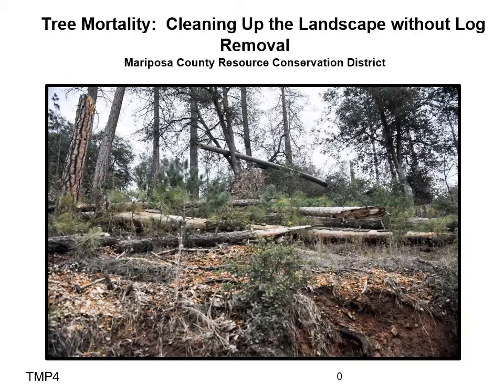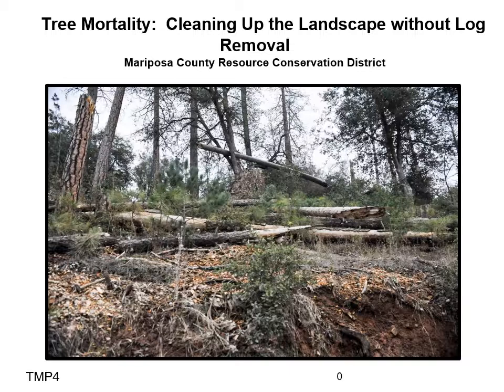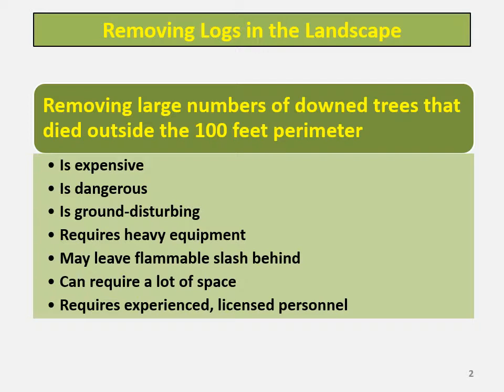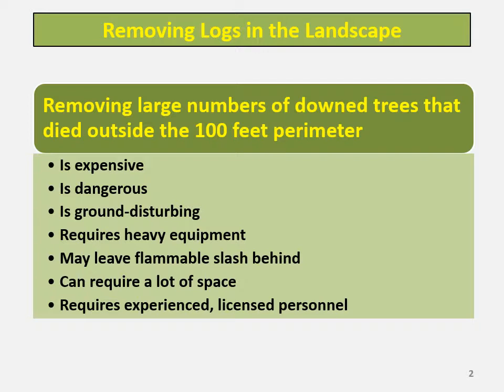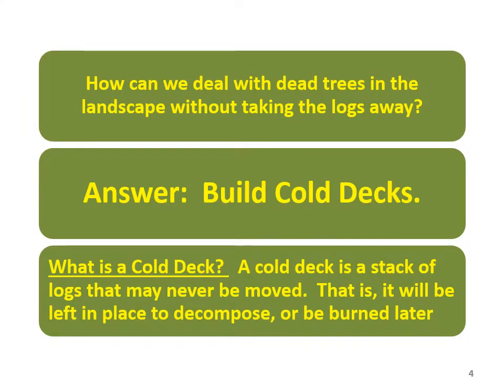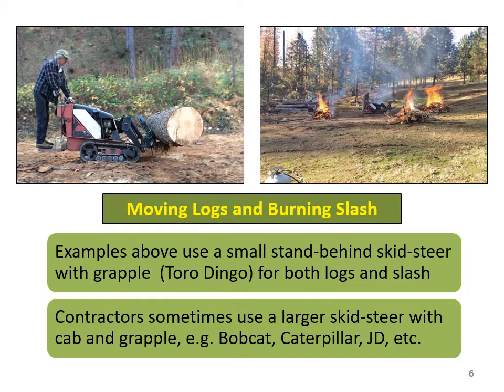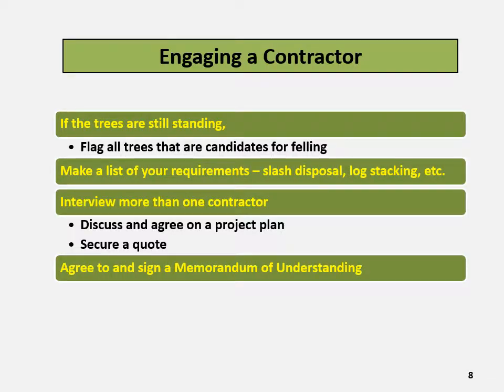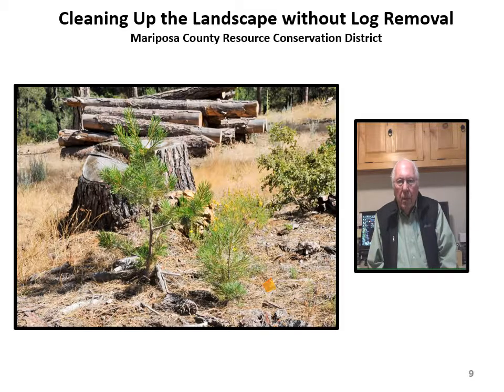Managing Downed Trees Onsite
This video describes a technique for dealing with logs downed because of beetle infestation without removing them from the property.